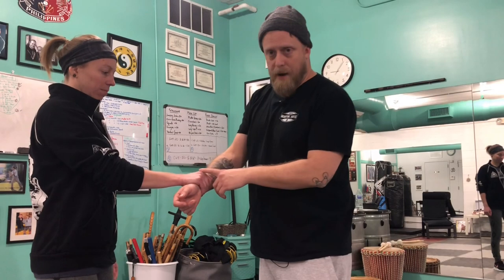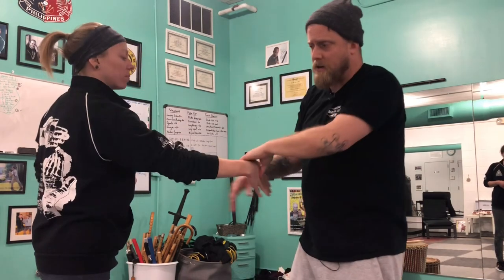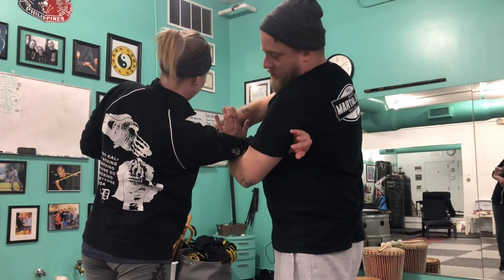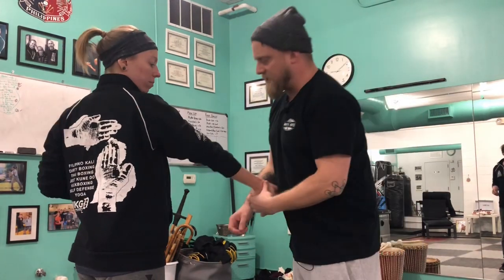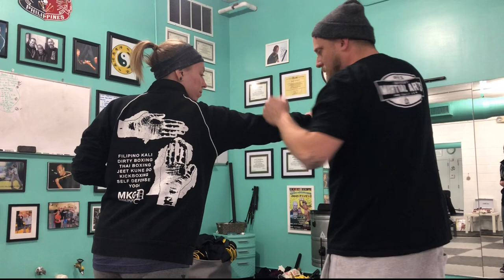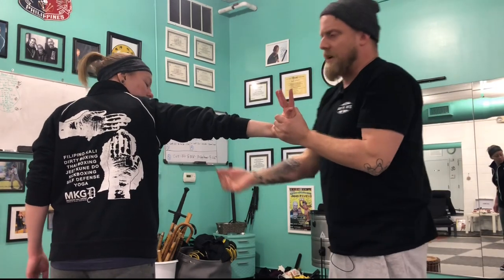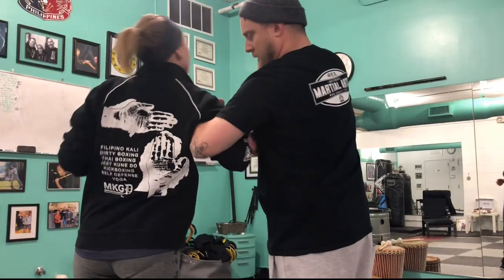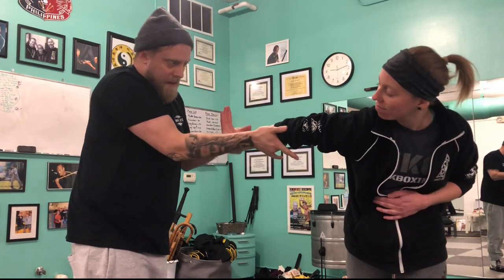STANDING LOCK FLOW: Basic 8-Part Progression of Wrist, Elbow, and Shoulder Controls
This basic standing lock flow, shown from the front and back, is a combination of functional locking and control positions meant to not only educate the martial artist on the specific locks demonstrated, but also to install an intuitive ability to flow from one position to the next in an effort to maintain control against non-compliance. Pressure-testing is not demonstrated, and in small-circle locks can be very dangerous to endure. Please train safely, tap early, tap often, and do so at your own risk. Most of all, have fun and keep moving.